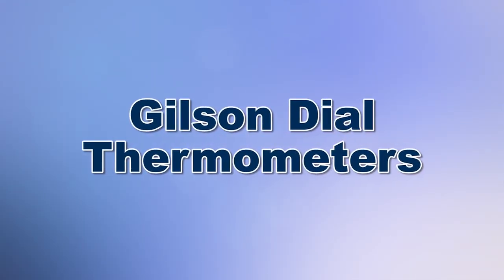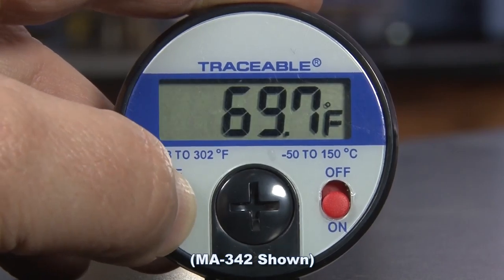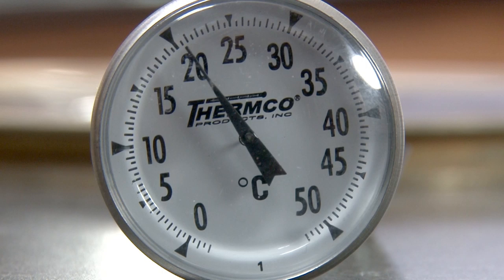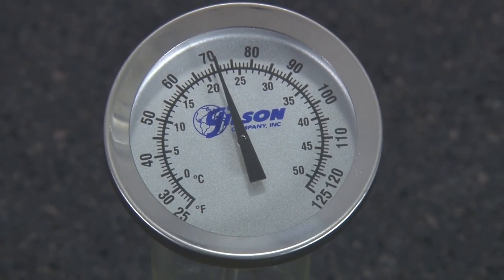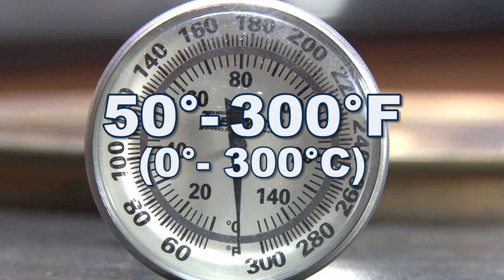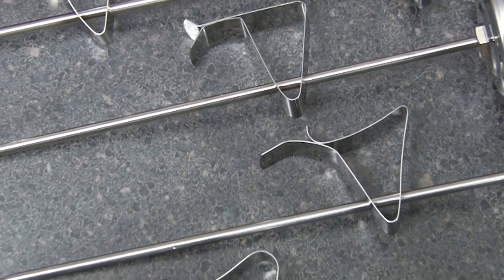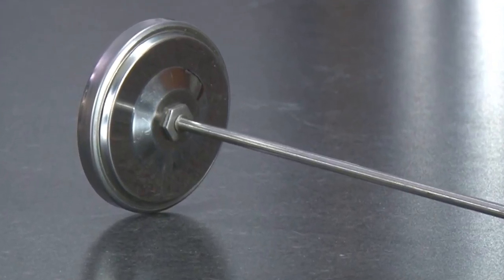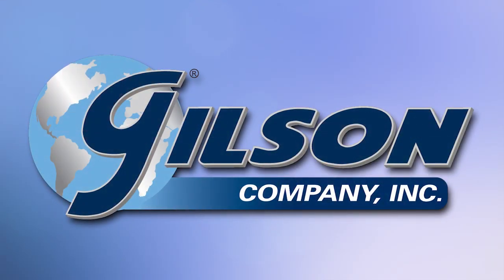Gilson Dial Thermometers (MA-121, 122, 123, 124, 341, and 342)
Dial Thermometers allow an easy visual reference for short-term monitoring of temperatures in ovens, solutions or samples. Models may have bi-metal or electronic probes. Dial cases and 0.15in diameter stems are type 304 stainless steel. Adjustable nut allows calibration to known temperature.

The Gilson MA-341 and MA 342 Traceable® Digital Dial Thermometers are switchable between °F/°C. The extra-large LCD display is easy to read, and each unit is serial numbered with a NIST traceable Certificate from an A2LA accredited laboratory. These units have a temperature range from -58°— 302°F (-50°— 150°C). (MA-341 Accuracy ±1°C, MA-342 Accuracy ±0.3°C)

The Gilson MA-124 Dial Thermometer has a temperature range from 0°— 50° Celsius with 0.5° division and its stem is 8 inches (203mm) in length. And the MA-124 Dial Thermometer is accurate within 1%.

And the Gilson MA-121 Dial Thermometer has the same temperature range as the MA-124 but in both Fahrenheit and Celsius - from 25°— 125°F (0°— 50° C) with 1° division, and is also 8 inches (203mm) in length. And this rugged unit is accurate within 1%.
The Gilson MA-120 Dial Thermometer has a temperature range from 0°— 220°F (-18°— 110° C) with 2° division and is 8 inches (203mm) in length. And the accuracy is within 1%.

And the Gilson MA-122 Dial Thermometer has a temperature range from 32°— 300°F (0°— 150°C) with 2° division and is 8 inches (203mm) in length. And the MA-122 is accurate within 1%.

And the Gilson MA-123 Dial Thermometer has a temperature range from 50°— 550°F (0°— 285°C) with 5° divisions, and the accuracy is within 1%.  AS well as an oven-compatible glass crystal.

And the MA-121 through 124 have a 0.15in diameter 8in (203mm) stem which is made up of type 304 stainless steel. And these analog bi-metallic dial thermometers can be calibrated using their adjustment nut.

Gilson Dial Thermometers easily mounts on lab ware, and the Stainless steel probe is resistant to most laboratory chemicals as well as is easy to clean.